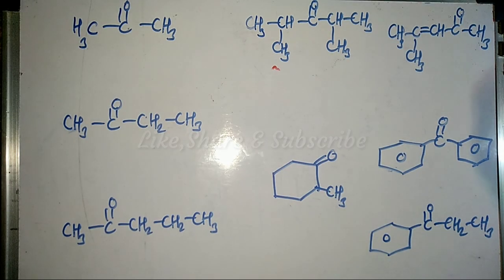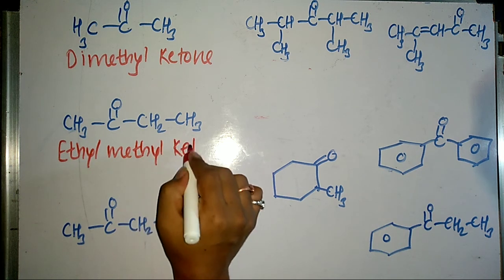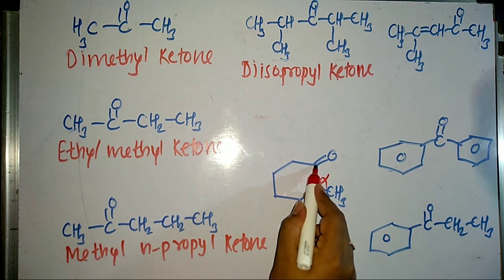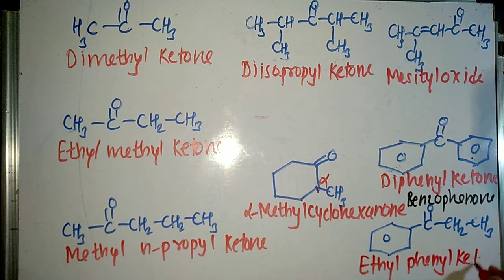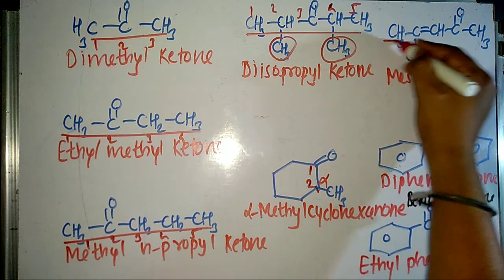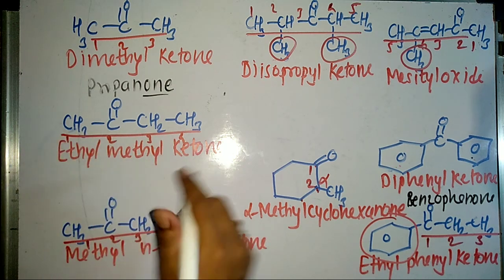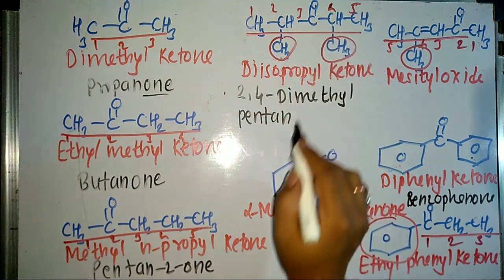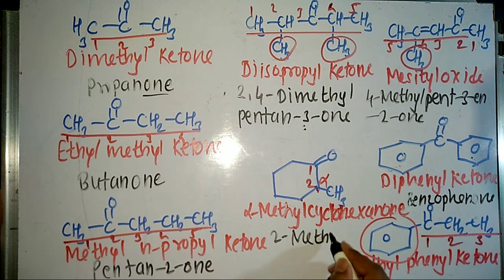Nomenclature Of Ketones(NCERT)